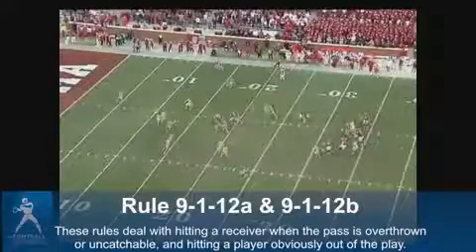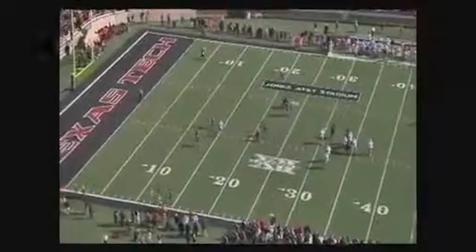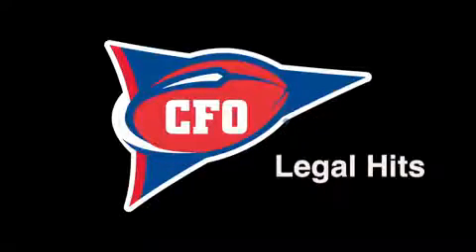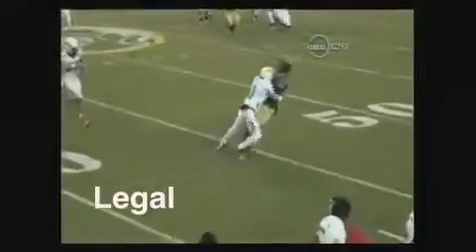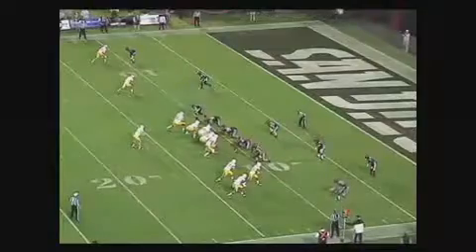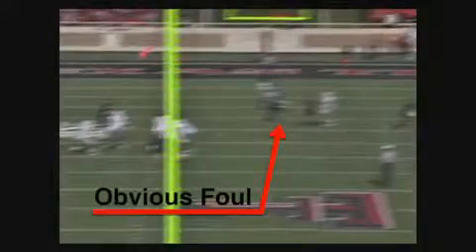Targeting and Hits on Defenseless Players